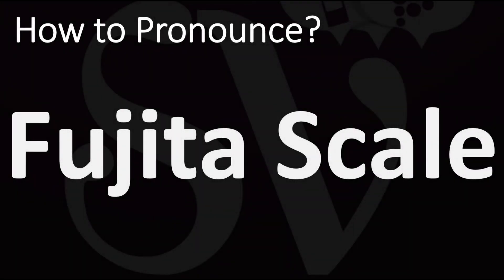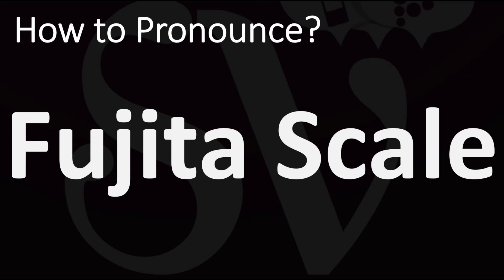How to Pronounce Fujita Scale? (CORRECTLY)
This video shows you How to Pronounce Fujita Scale (Japanese), pronunciation guide.